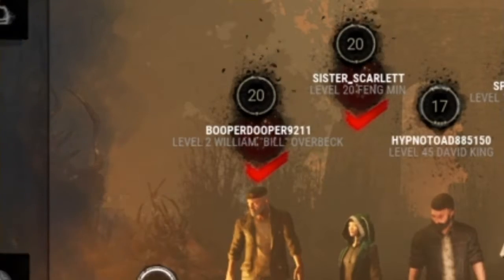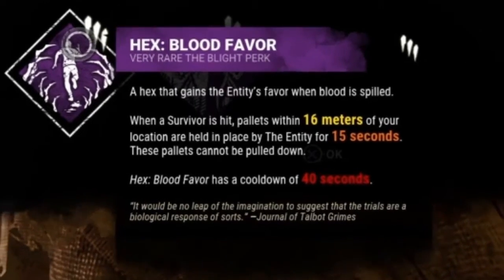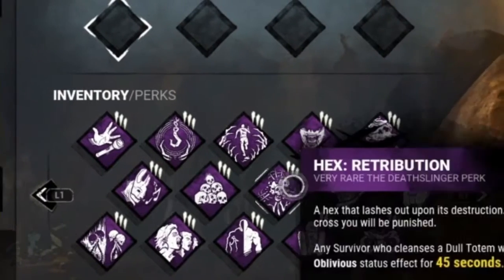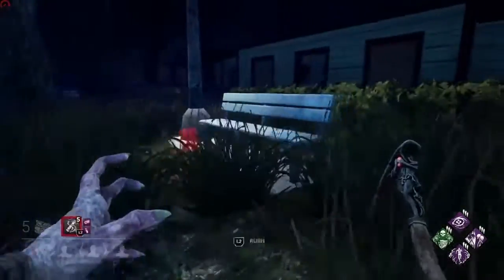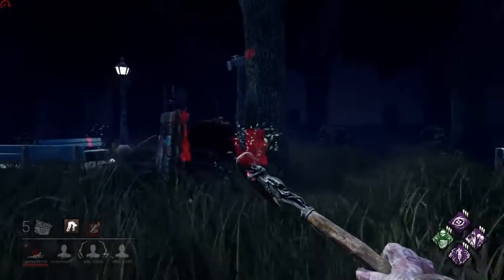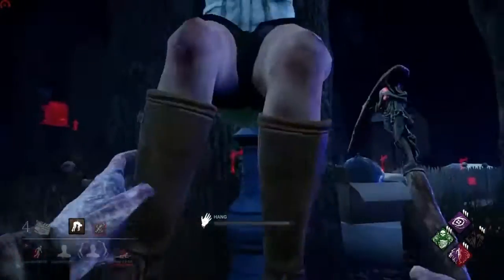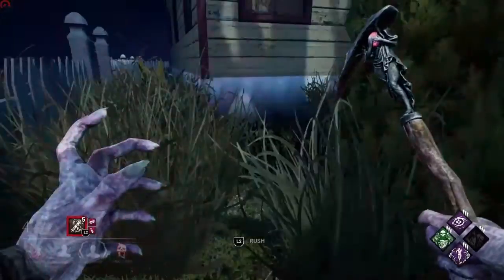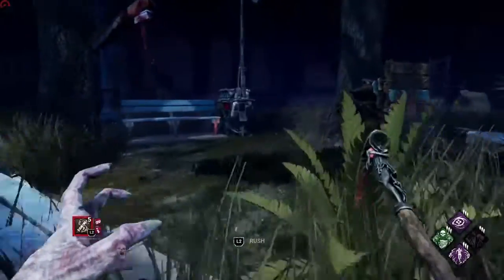How to Suck Killing as The Blight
The mori is gnarly!